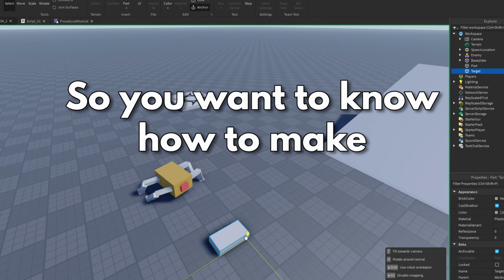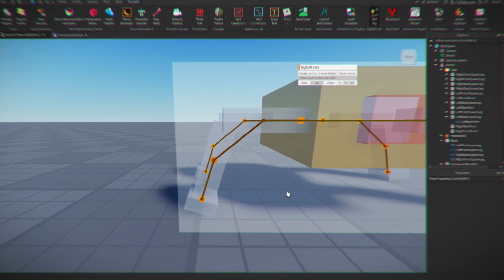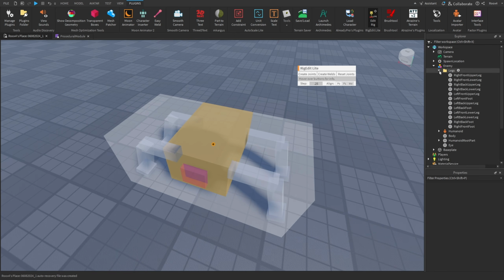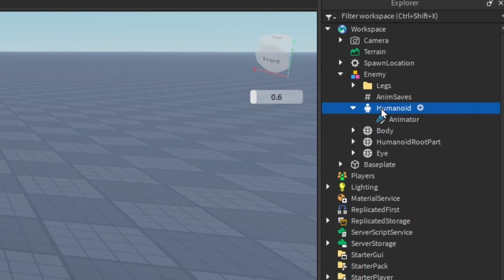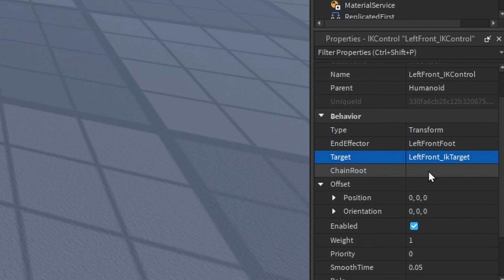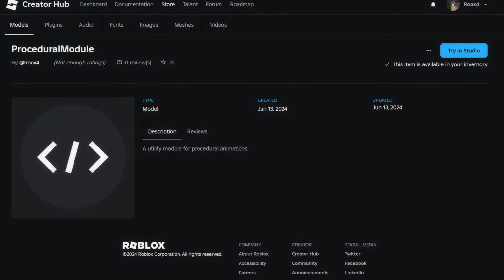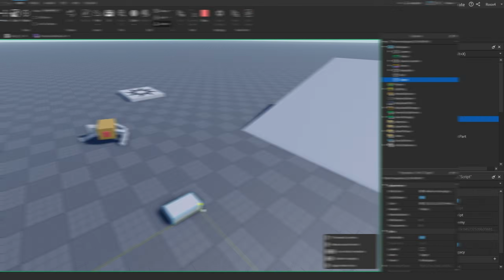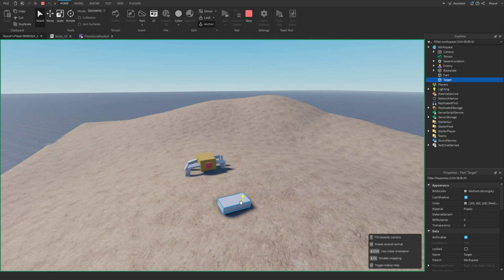How To EASILY Make Procedural Animations In Roblox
In this video you'll learn how to easily make procedural animations in Roblox using these 4 steps. I hope you enjoy the video!

Chapters:
00:00 - Intro
0:15 - Step 1
0:58 - Step 2
2:43 - Step 3
4:35 - Step 4
5:50 - Secret